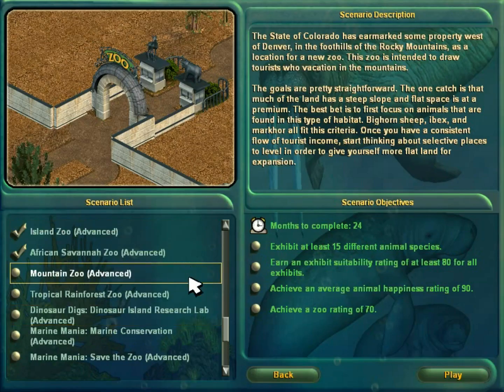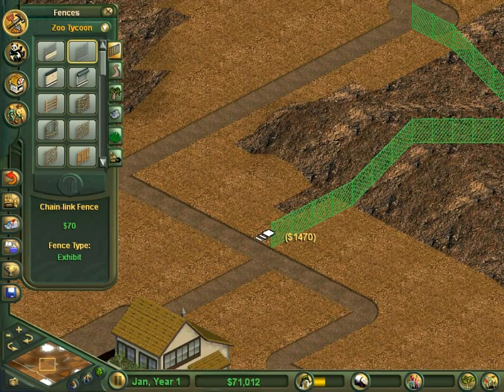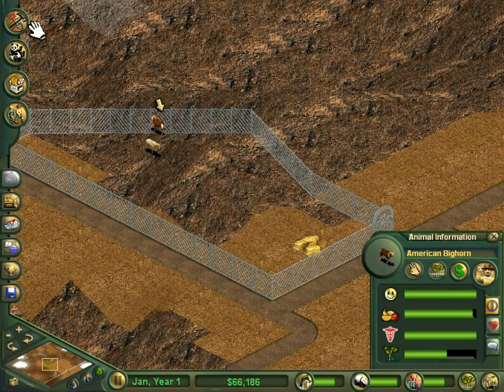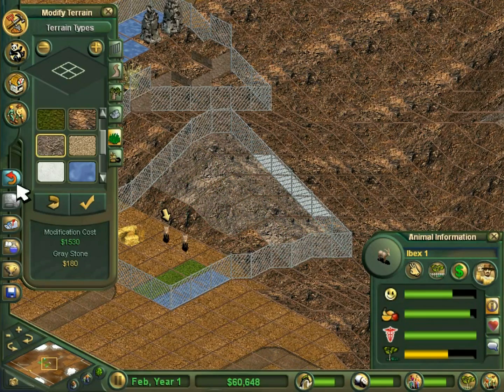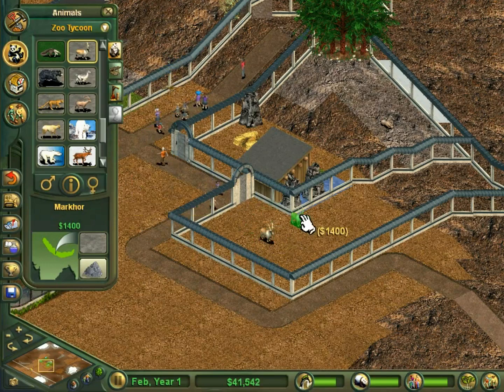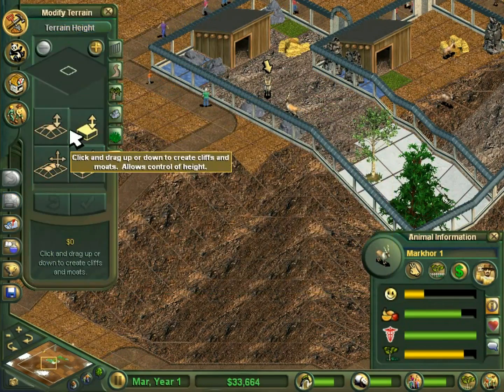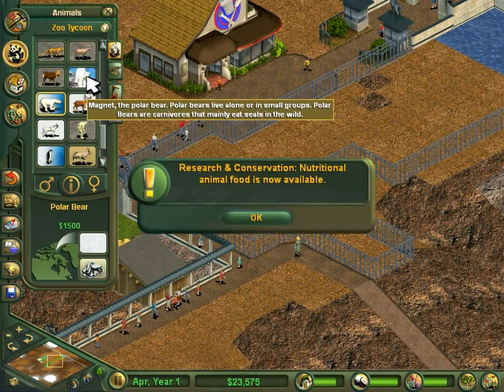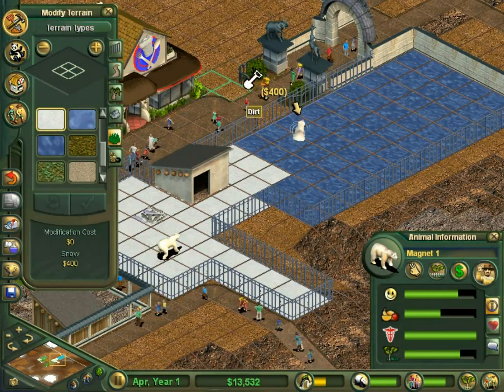Let's Play Zoo Tycoon Complete Collection Part 29a- Mountain Zoo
Time to build a zoo on some mountains!